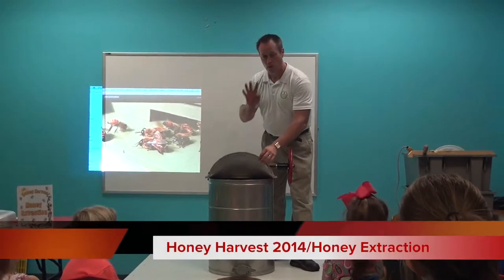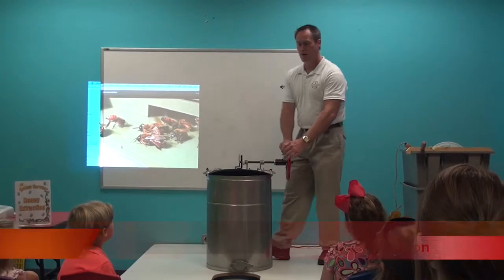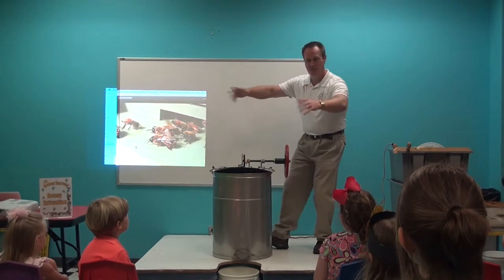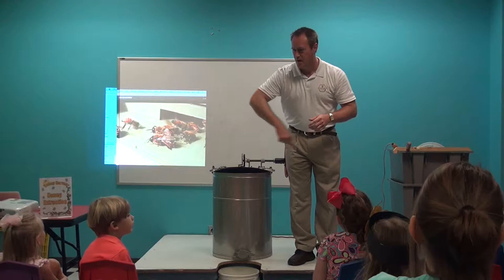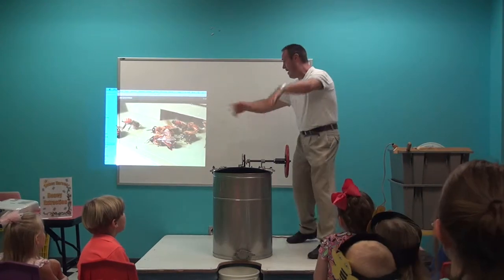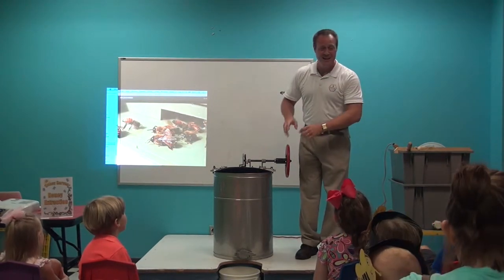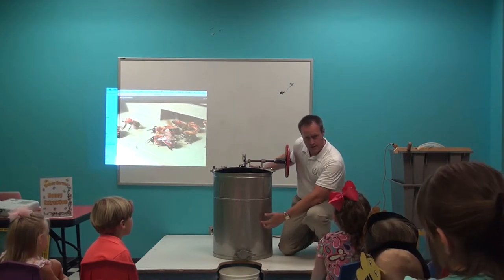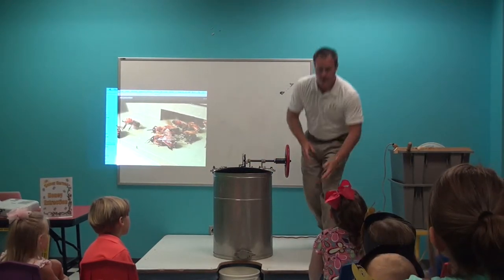Honey Extraction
Children learn about honey extraction from master beekeeper Jason Geroppel during Honey Harvest 2014!